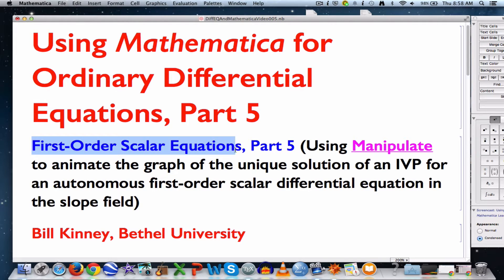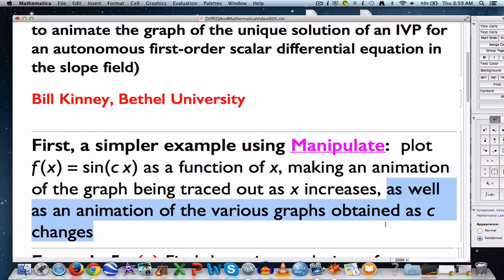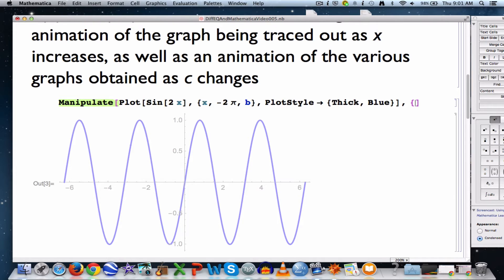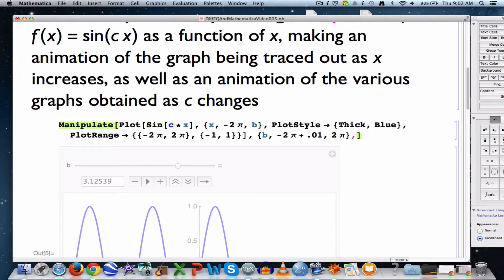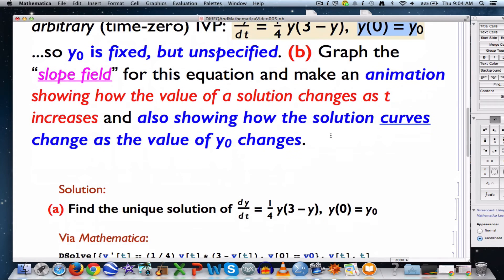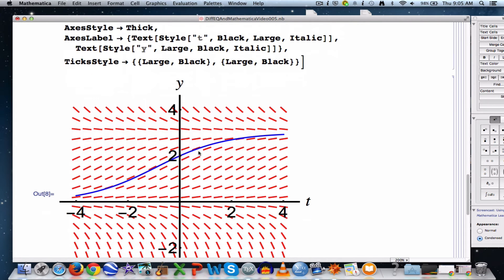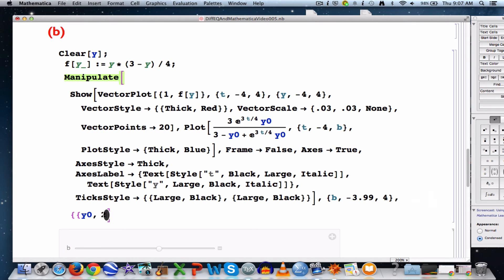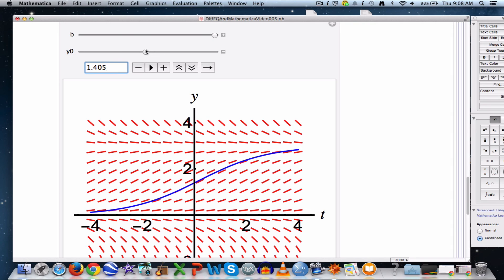Using Mathematica for ODEs, Part 5 (Use Manipulate to see solutions change as parameters change)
Hands on Start to Wolfram Mathematica Amazon Prime Student 6-Month Trial

Using Mathematica for ODEs, Part 5. First-order scalar equations, Part 5. Using Manipulate to animate the graph of the unique solution of an IVP for an autonomous first-order scalar differential equation in the slope field.

(0:00) Introduction
(1:06) Use Manipulate to plot sin(cx) as a function of x as the parameter c changes
(4:57) Problem statement: solve dy/dt = y/4*(3-y), y(0)=y0
(6:02) Use DSolve and show hand calculations
(7:22) Slope field graph and a solution
(7:46) Use Manipulate to animate the solutions